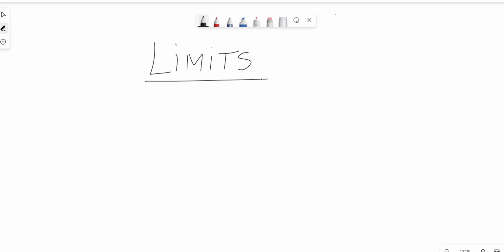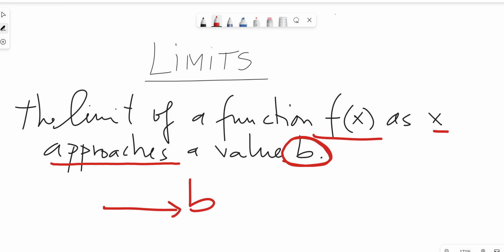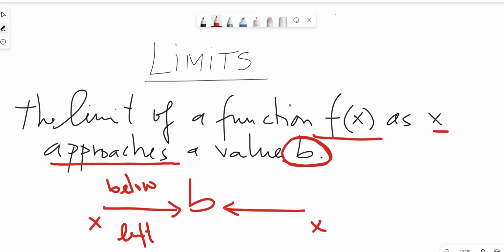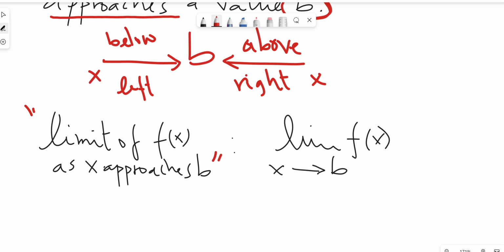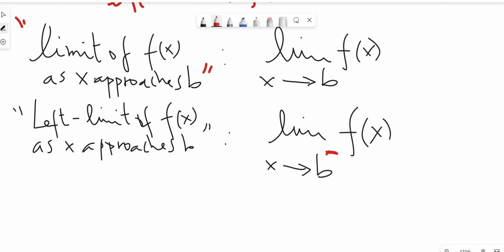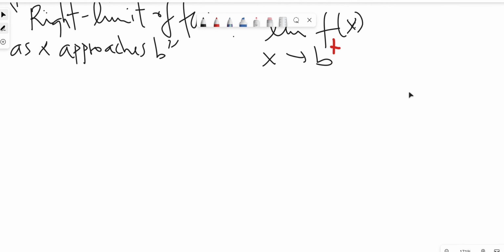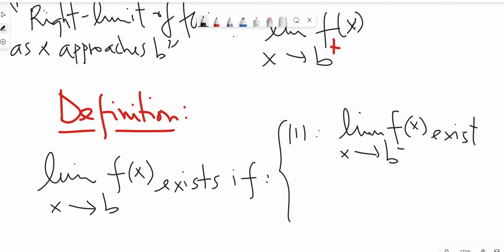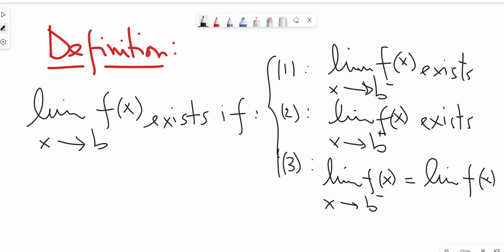Limits: Concept & Notation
This video goes over the concept of limits and the notation used to represent them.